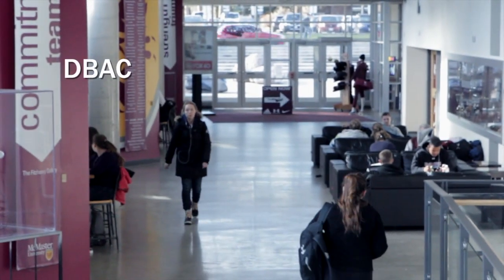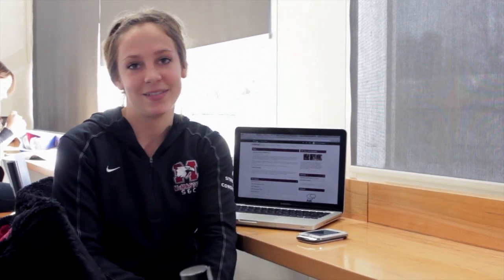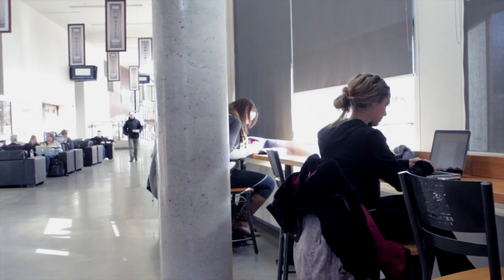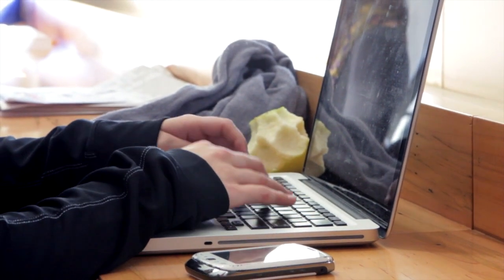Underrated Study Spots